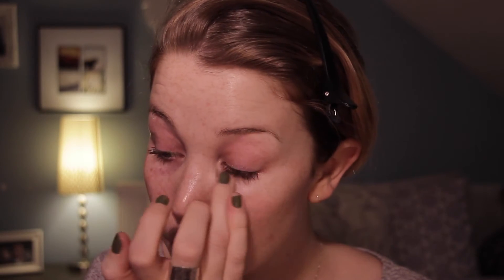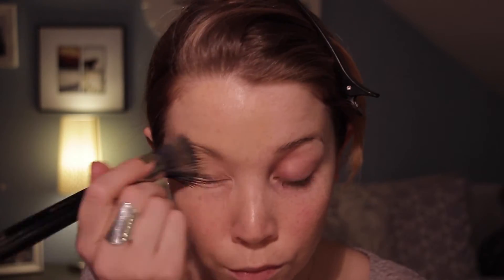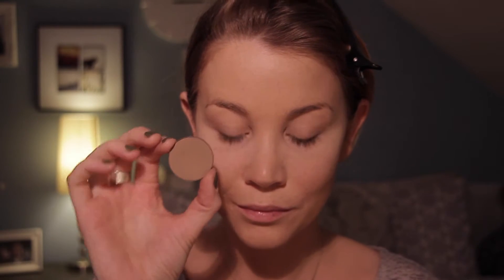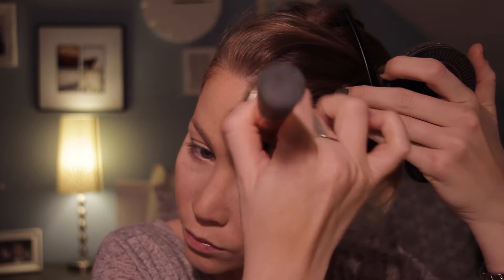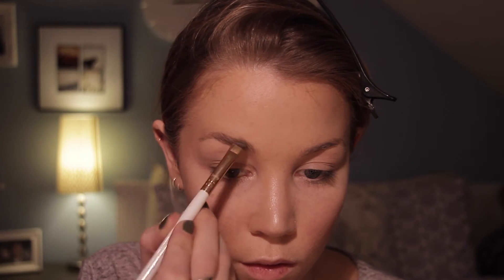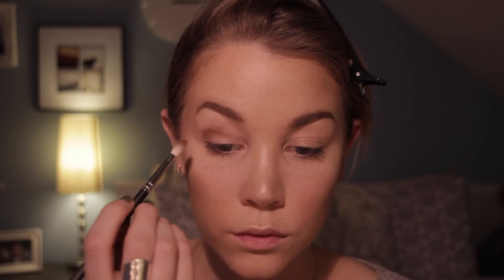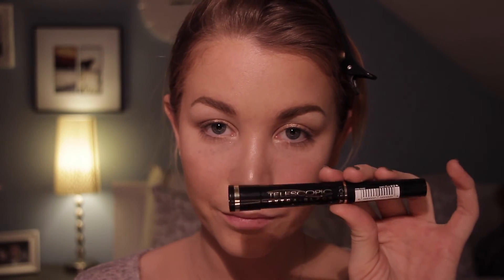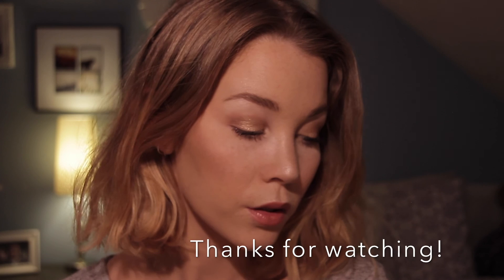Fresh & Natural Everyday Makeup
Hope you like this tutorial, thumbs up if you do :)

Products used :

Clinique "All about eyes" eye cream
Egyptian Magic
Rituals day cream
Anastasia Beverly Hills contour powder in "Fawn"
Soap & glory "Solar Powder" bronzing powder
&OtherStories blush in "Applebloom Pink"
Mac's Mineralize Skinfinish in "Lightscapade"
Une eyebrow duo in "B01"
Morphebrushes "Nuts about you" & "Caramalised" eyeshadows
H&M "Fine China" eyeshadow
Ubub Roast Eyeshadow in "03"
Loreal Telescopic extra-black mascara
Clarins lipstick in "14 Chocolat Rose"